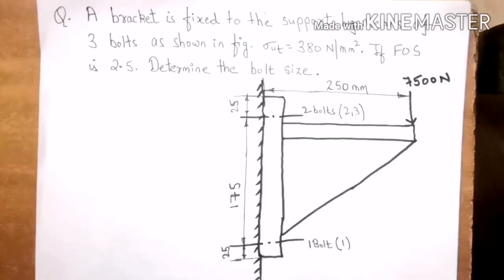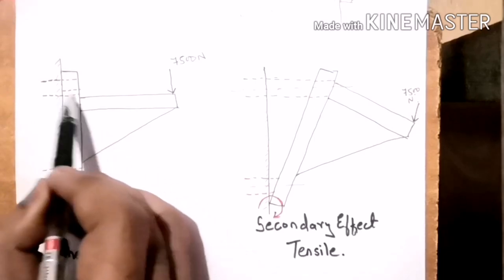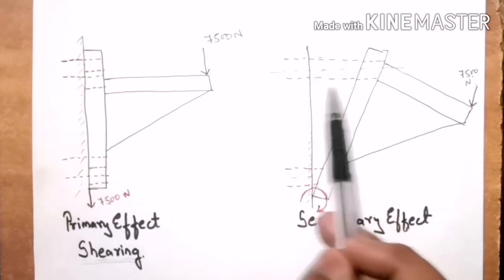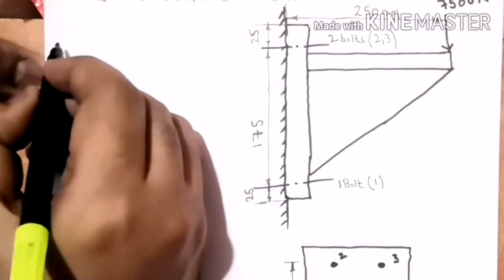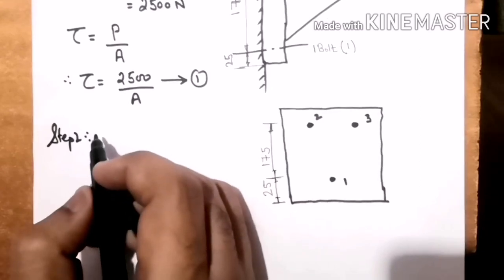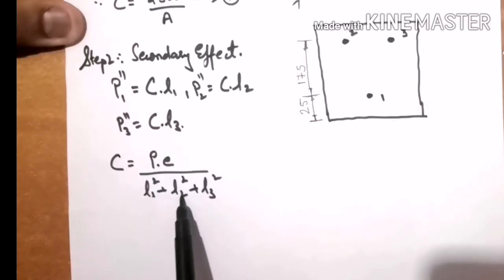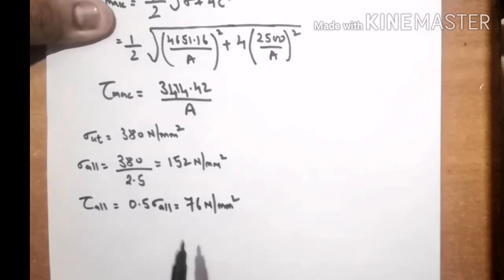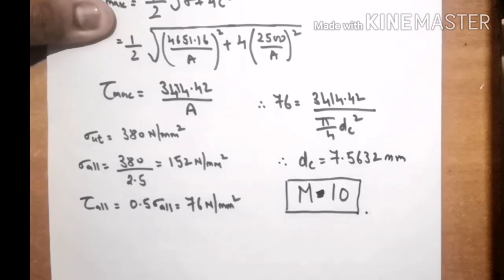Machine Design - Design of Bolted Joints - Part 3